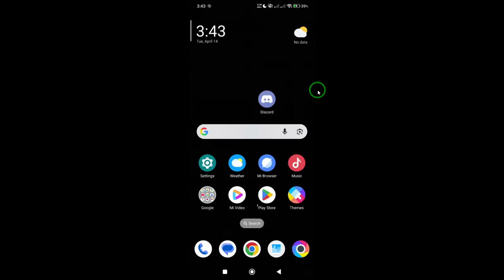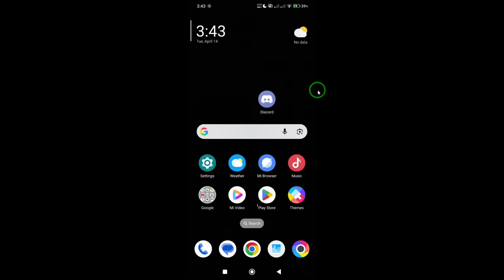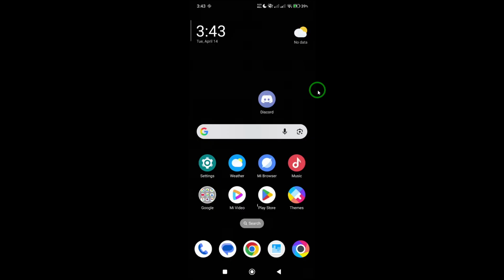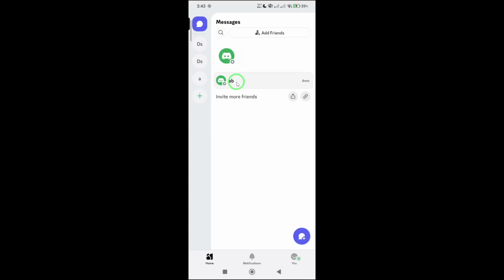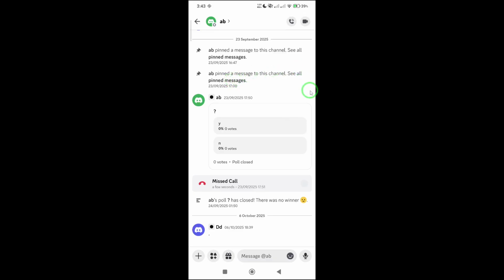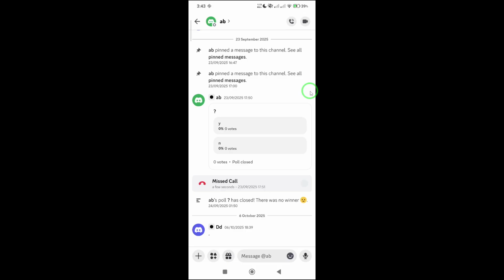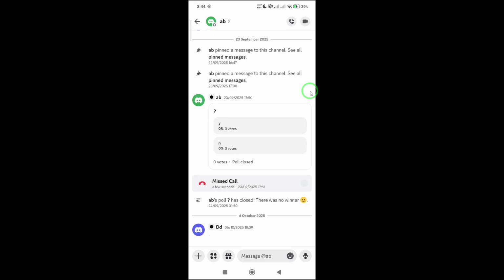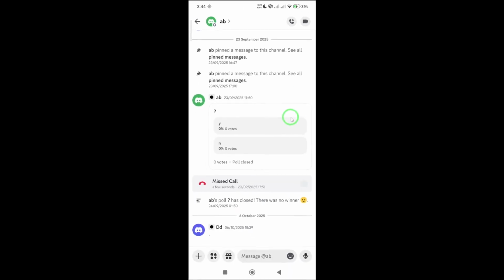How To Make Video Call with Someone in Discord Mobile (Updated)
Learn how to make a video call with someone in Discord Mobile easily. This updated guide shows you the simple steps to start a face-to-face conversation directly from your smartphone.

1. Open Discord

2. Open Messages

3. Open the user’s chat

4. Tap the Video call icon at the top-
Timeline:
00:00 Start
00:12 How to do it
01:05 End